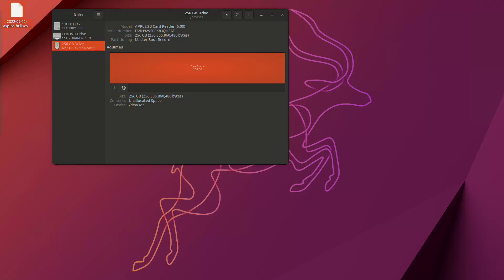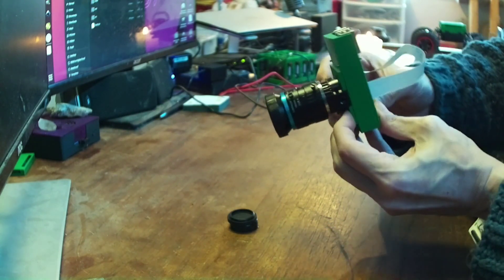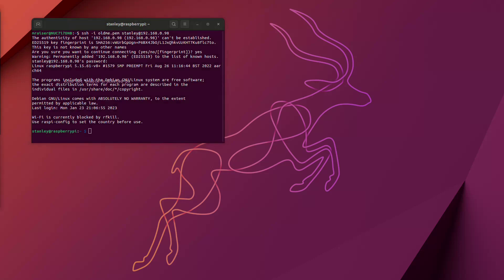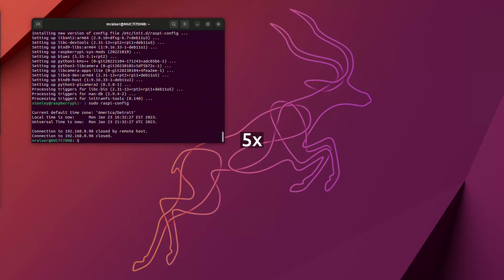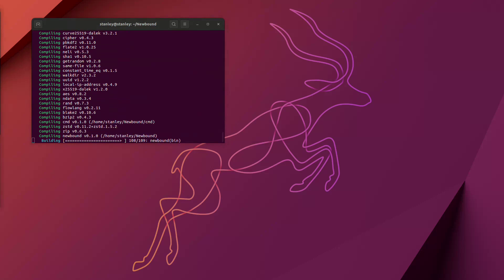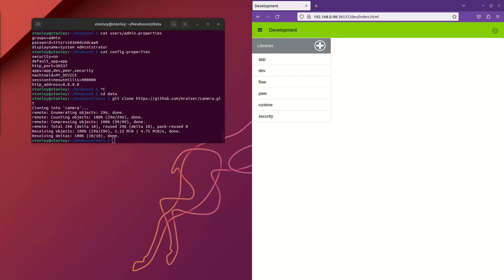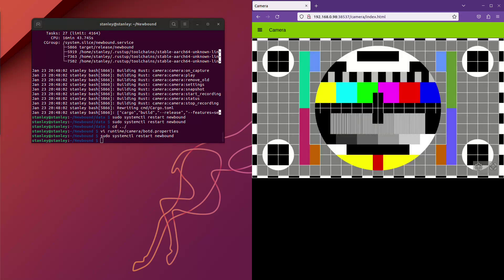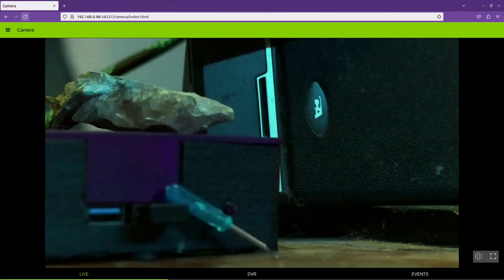Snap-Together Raspberry Pi 4 HQ DVR - Part 2 - Installation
Part 2 of 3 - Software install on Raspberry Pi High Quality DVR